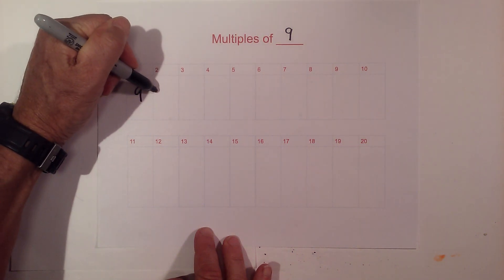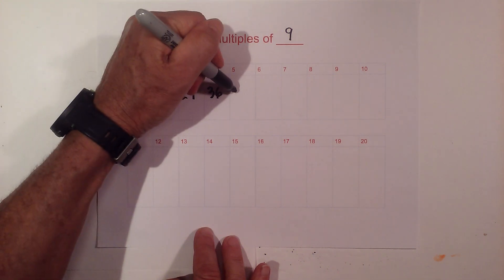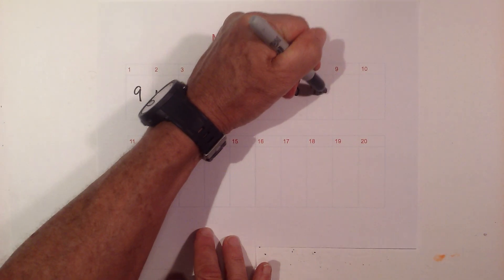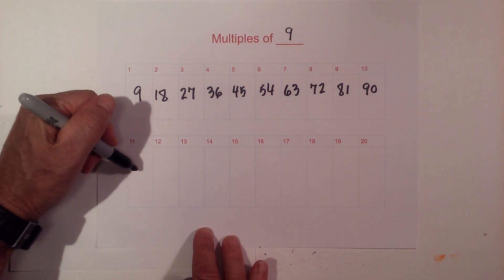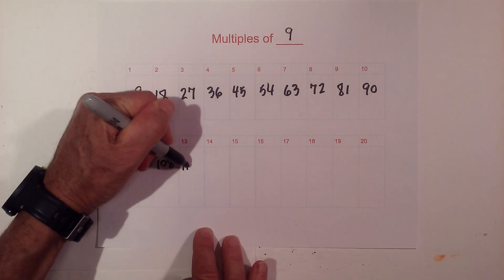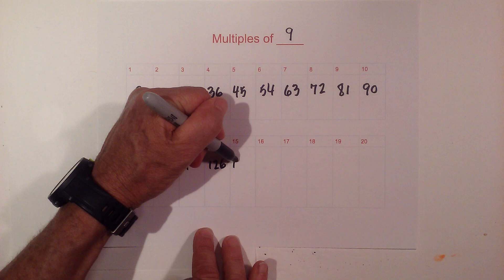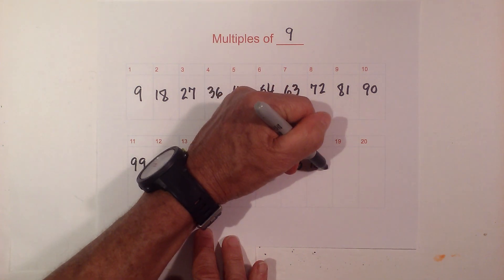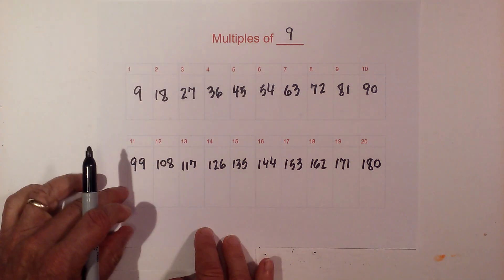Multiples of 9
In this video, I cover the multiples of 9.
I have always had a hard time to remember the multiples of 9. There is a pattern to help. See if you can figure out the pattern.